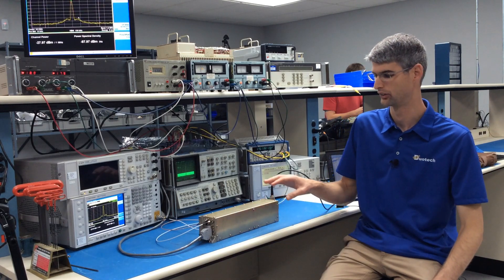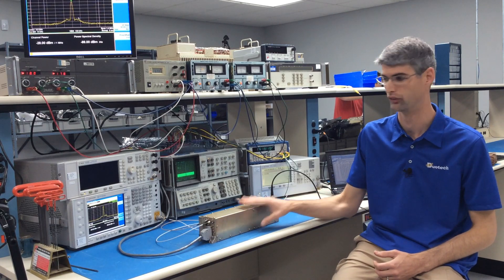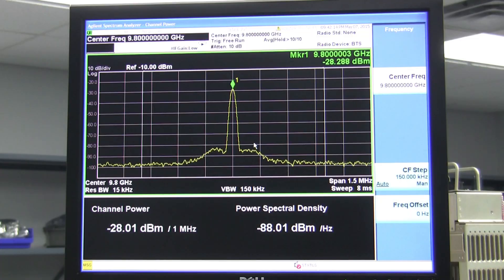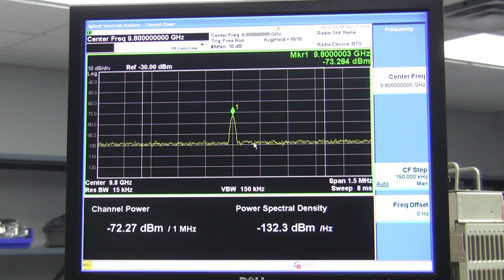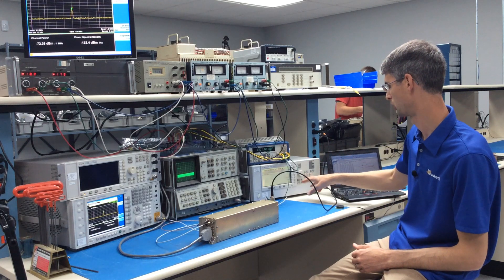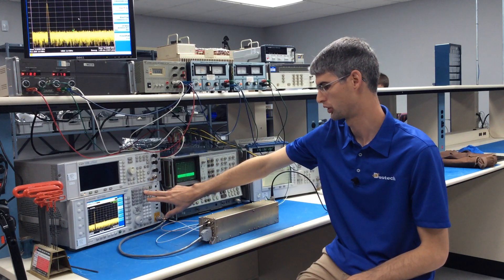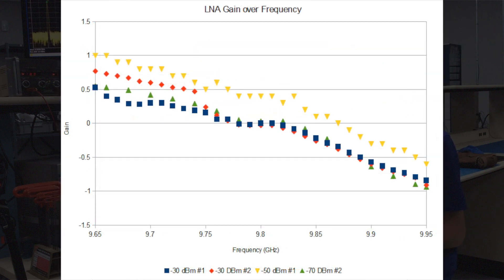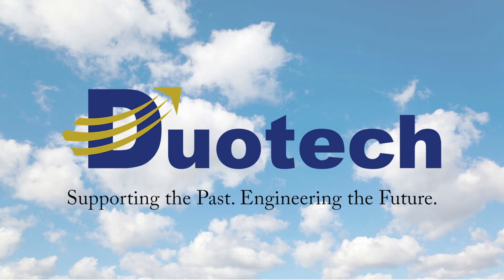Measuring Amplifier Characteristics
When confronted with an unknown Radio Frequency (RF) amplifier, a few simple measurements can be used to form an idea of its operating characteristics. In this video, Silas Gibbs of Duotech shows how a source and signal analyzer can be used to find amplifier gain and compression characteristics. Duotech uses this type of characterization to aid in repair and testing of undocumented components.